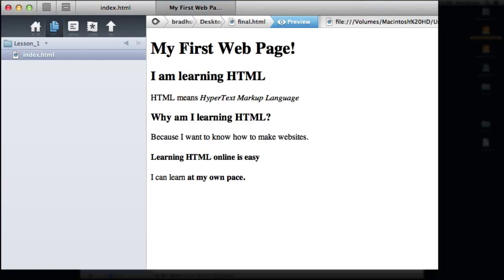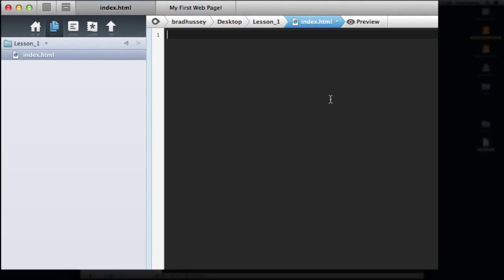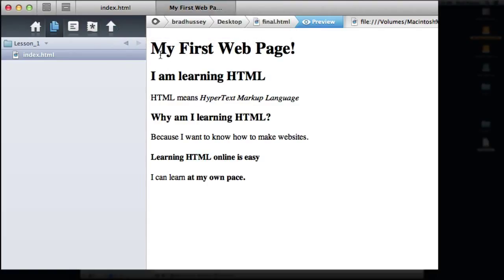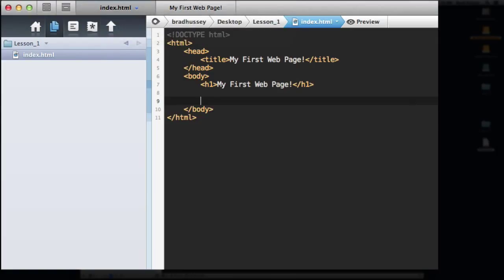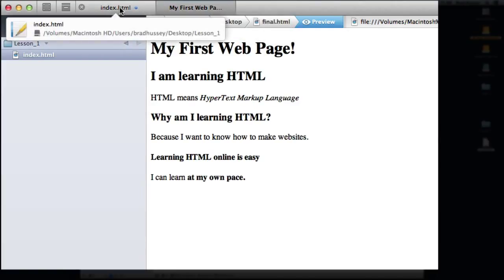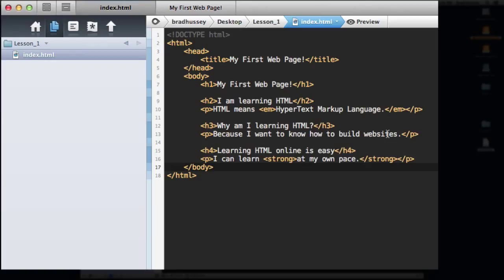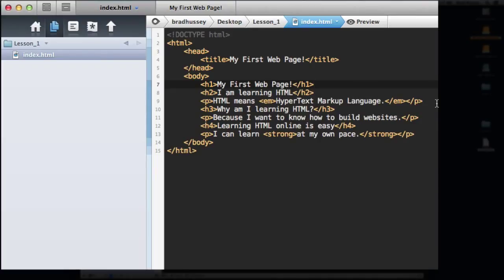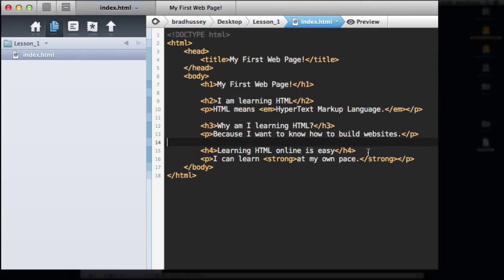Build a Website from Scratch with HTML & CSS- P1 -Practice Get Your Hands Dirty!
Build a Website from Scratch with HTML & CSS- Practice  Get Your Hands Dirty!